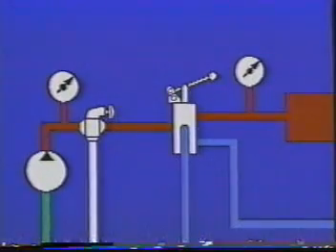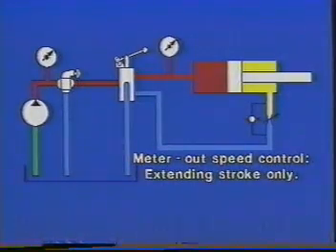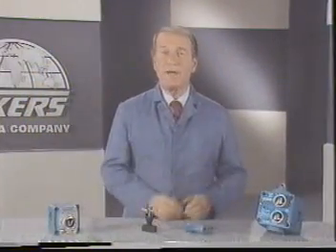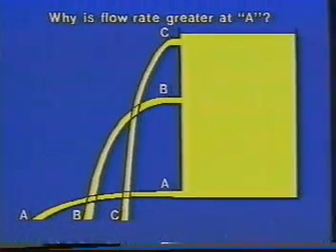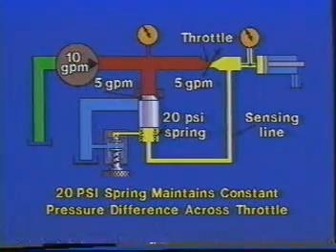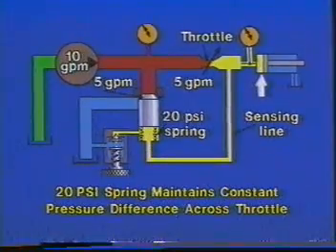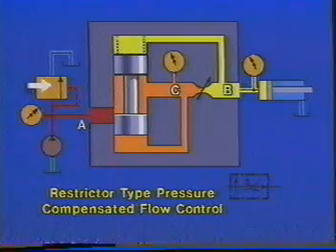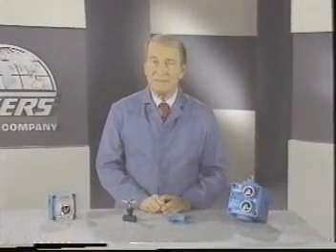vickers hydraulic training